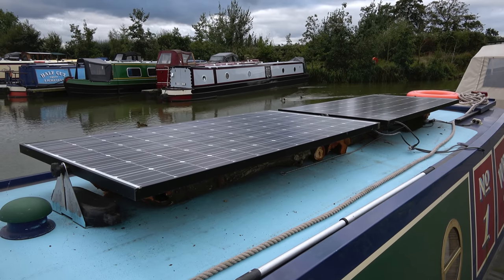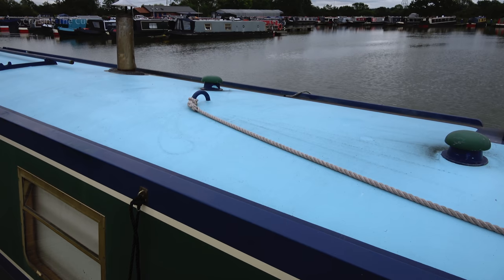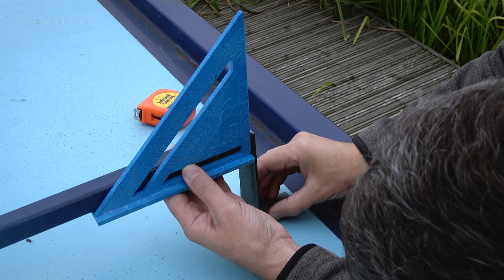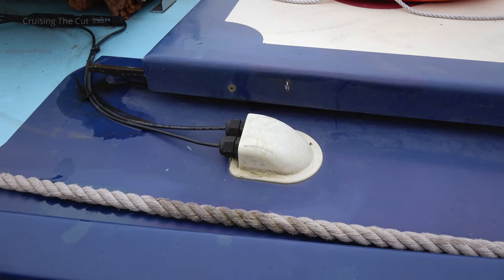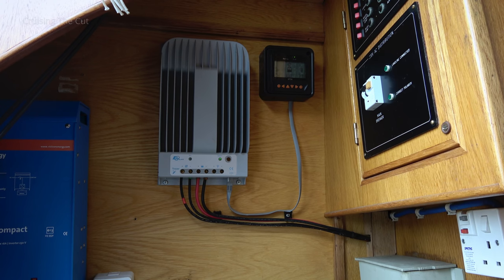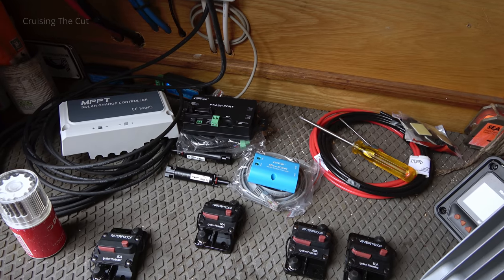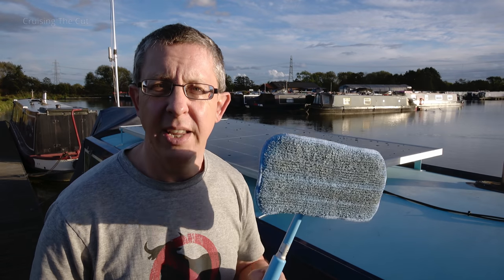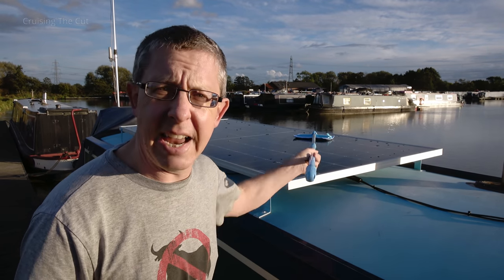251. Adding more solar power to my narrowboat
Yes, this is a long video indeed. It covers the complete installation and configuration of an additional 540W solar panel (I said 550 in the video but it's 540) along with two new Epever Tracer MPPT solar charge controllers and all the wiring etc.

Chapters:
00:00 Introduction
01:18 Why add more?
02:47 Where to put the new panel
04:09 Which panel?
04:41 How to mount it
05:23 Precision engineering
07:05 Installing the panel
11:41 Wiring the panel to the engine room
15:46 Why two new solar controllers?
19:09 Installing the new MPPT controllers
20:16 Installing ancillary wiring bits
23:19 Explaining the wiring
28:19 Switching it all on
35:25 Configuring the controllers with a laptop
40:51 The most exciting bit of all